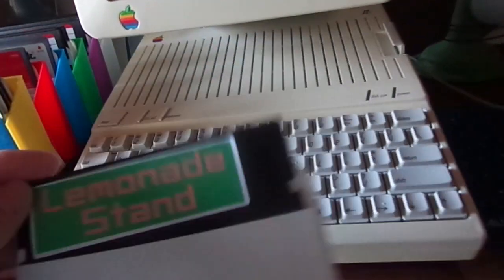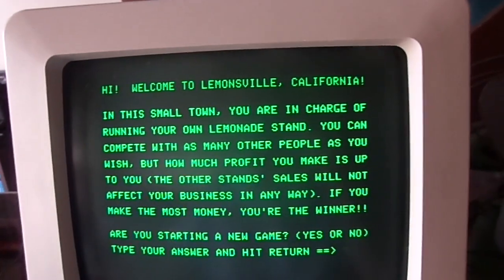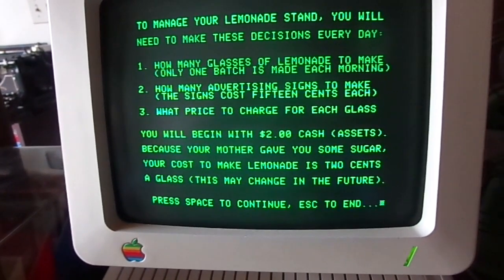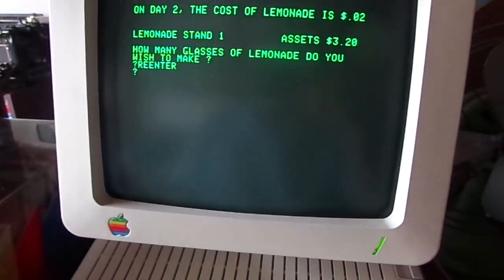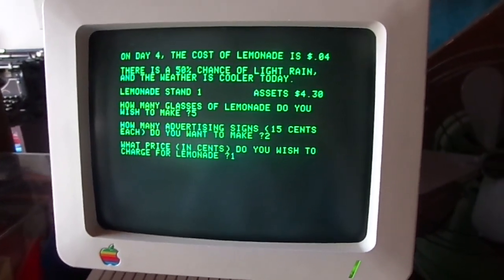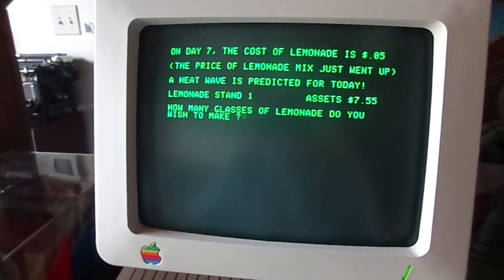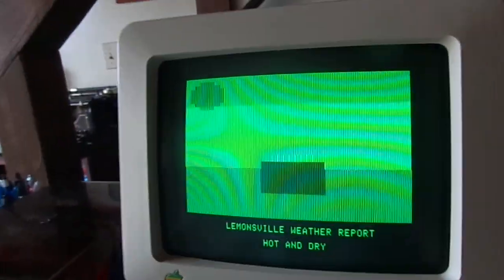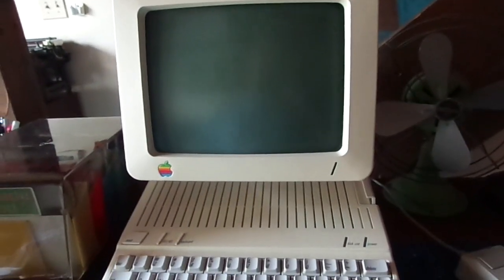Lemonade Stand on Apple IIc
An Apple classic, "Lemonade Stand" was an educational business strategy game released by MECC in 1979 for elementary-school aged children, and remains one of my all-time favorite Apple II games.